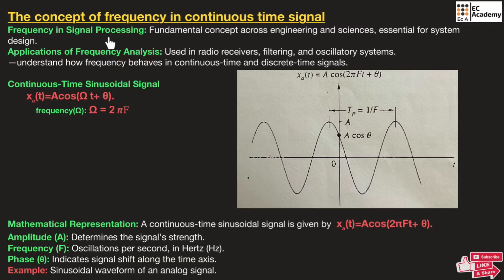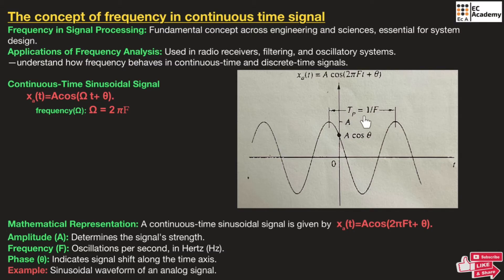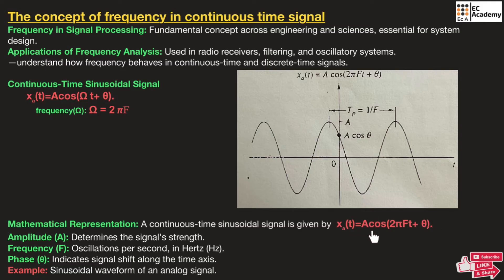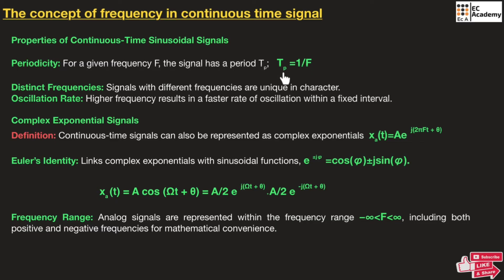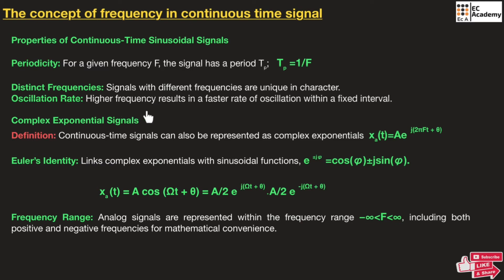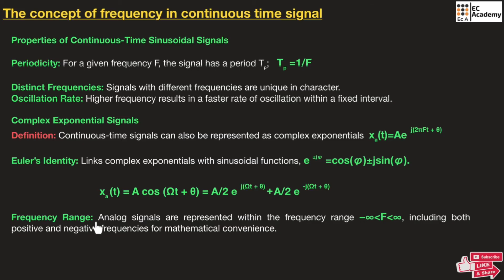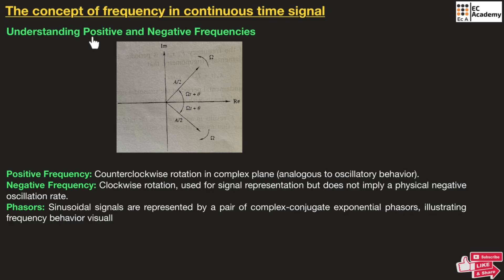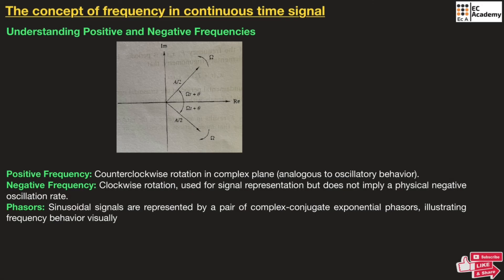Frequency in Continuous Time Signals Explained | Sinusoidal & Complex Exponential Forms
Master the essential concept of frequency as it applies to Continuous-Time (CT) signals! This lecture provides an in-depth look at how frequency is defined and represented, which is crucial for advanced topics in Signals and Systems and Digital Signal Processing (DSP).

We cover the standard mathematical representations, the key properties of these signals, and a visual explanation of positive and negative frequencies using phasor diagrams.

Topics covered include:

Mathematical representation of CT sinusoidal signals
The relationship between angular frequency and standard frequency
Properties like Periodicity and Oscillation Rate
Representing signals using Complex Exponentials and Euler’s Identity
Understanding the infinite frequency range and the concept of negative frequency

Chapters:
00:00:00 - Introduction & Importance of Frequency Analysis
00:01:15 - Continuous-Time Sinusoidal Signal (Mathematical Representation)
00:03:00 - Properties of Continuous-Time Sinusoidal Signals
00:04:23 - Complex Exponential Representation & Euler's Identity
00:05:35 - Frequency Range, Positive & Negative Frequencies (Phasor Diagram)
00:08:35 - Summary

***BEST WISHES***